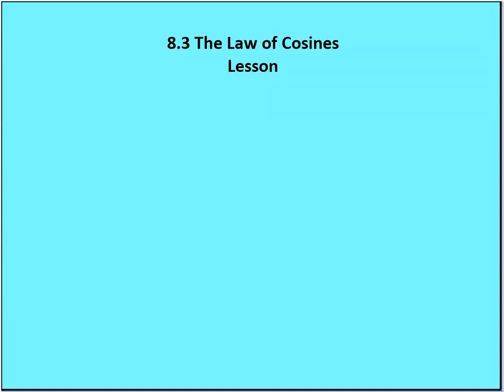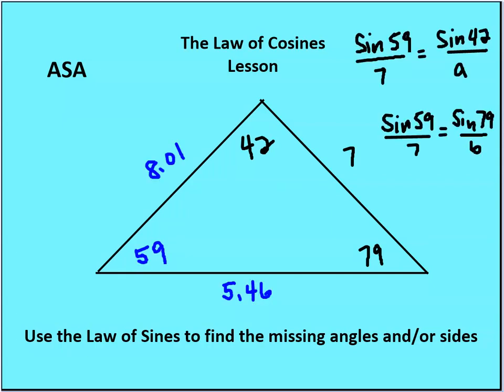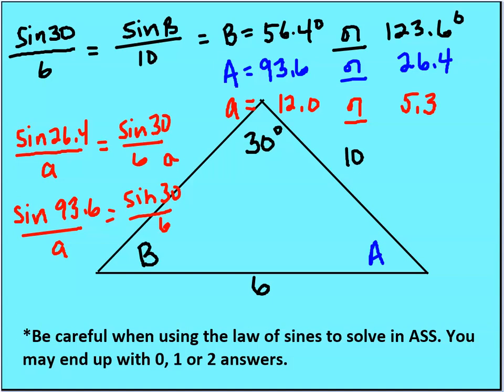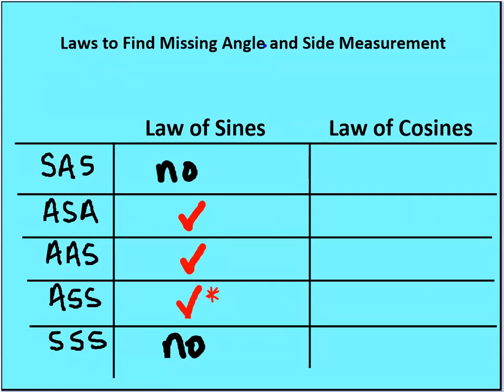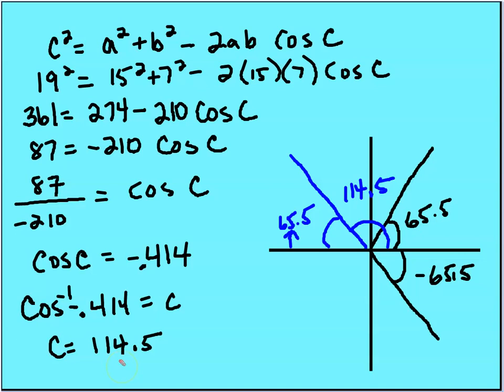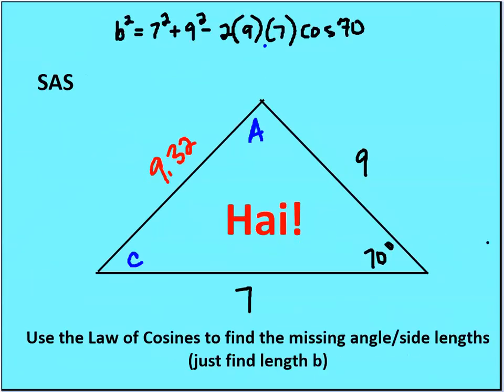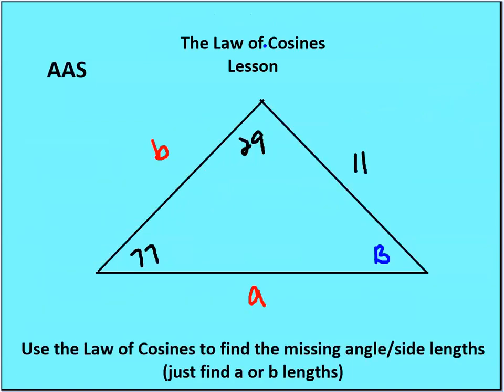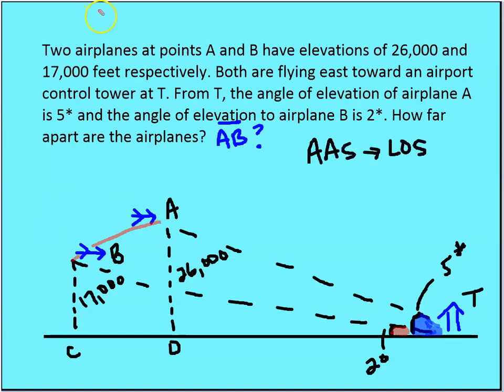8 3 Law of Cosines Part 1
Lesson on the Law of Cosines, comparing Law of Sines and evaluating what types of sets of givens require use of either law.